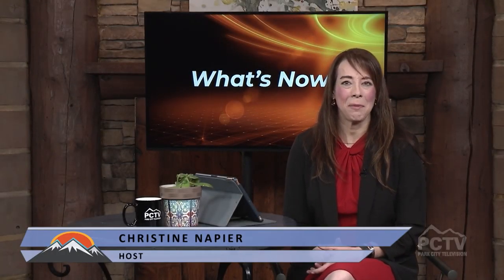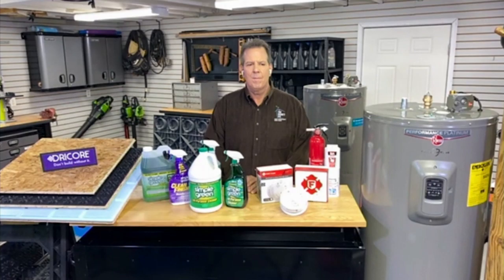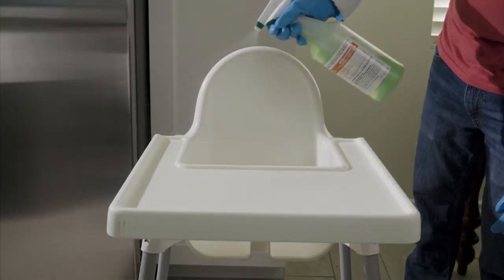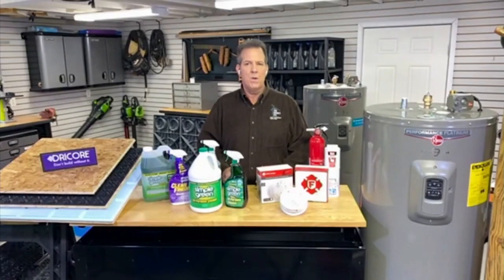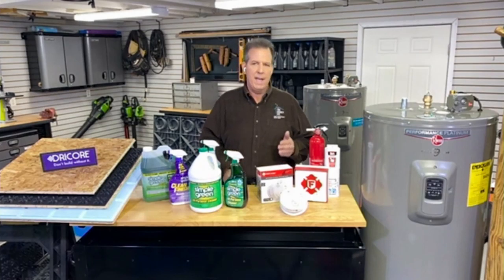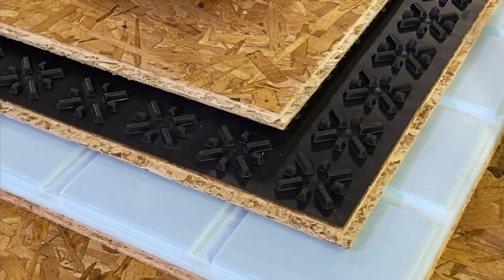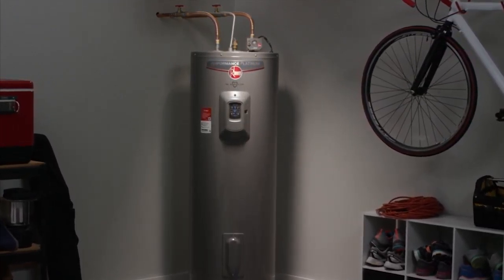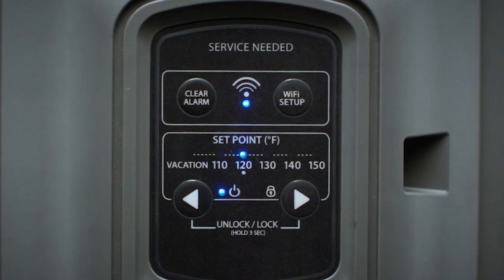Invest in your nest with Tom Kraeutler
Tom Kraeutler shares how to maximize livability in your home with improvements to help keep you warm, dry, and safe during the winter months.